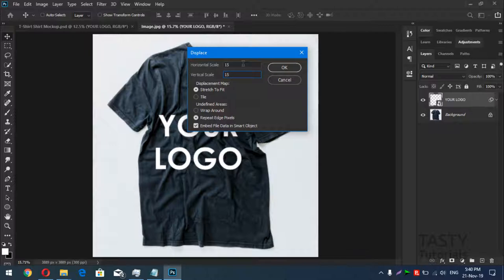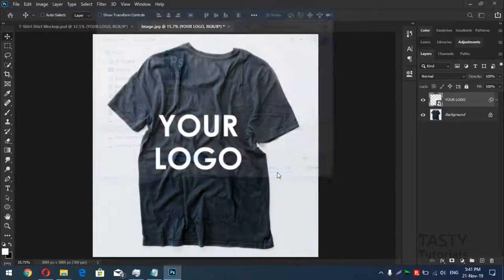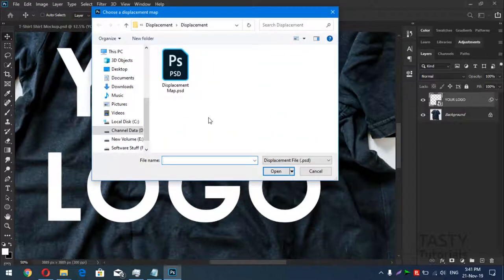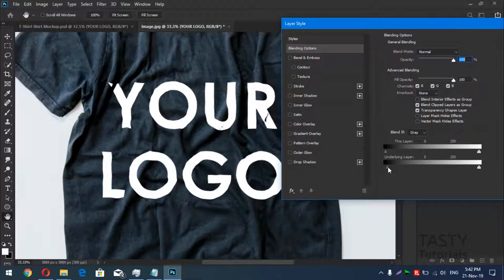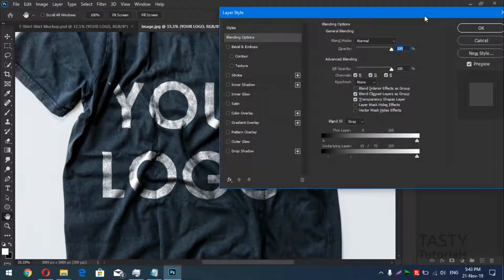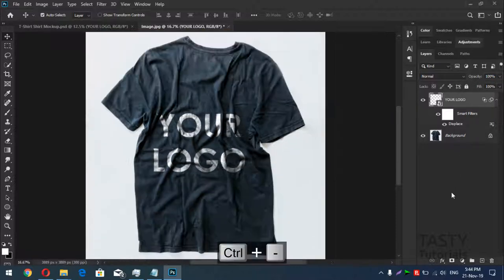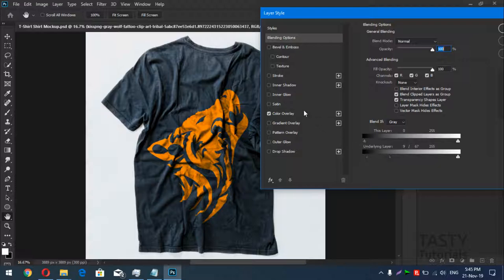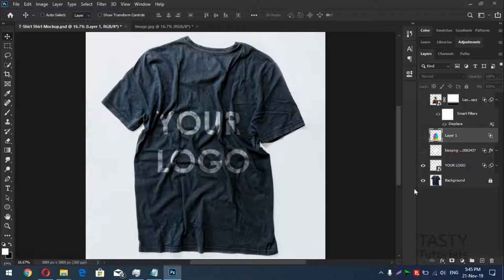Put A Text Design On A T-Shirt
In This Video we are going learn How We can Put A Text Design On A T-Shirt Using Displacement Map.
In This Video we are going learn How We can Put A Text Design On A T-Shirt .Not only this you can also add Image ,logo,or Any Vector Design on Clothes.So you can use any version of Photoshop .this process can be done in any version of Photoshop .feel free to learn if you find any difficulty comment bellow so i will try to help you :)

Credits:
Image used from
Freepik.com